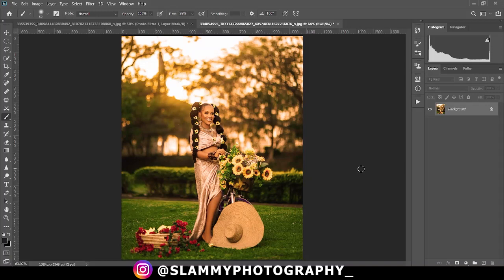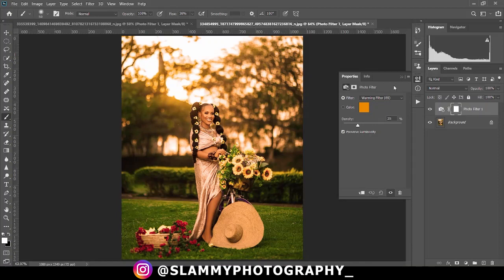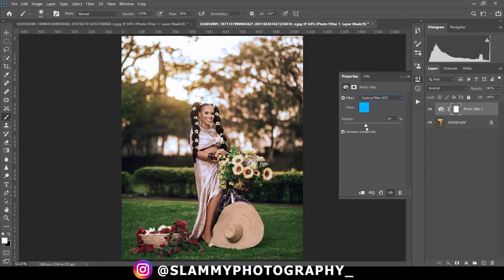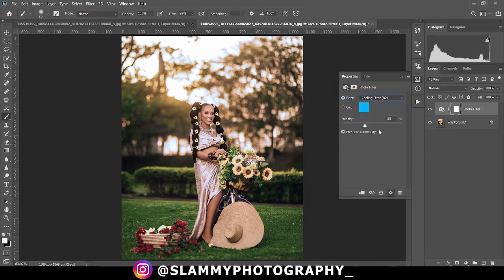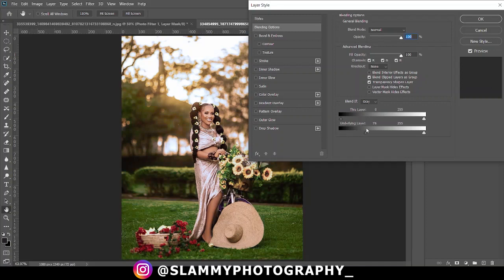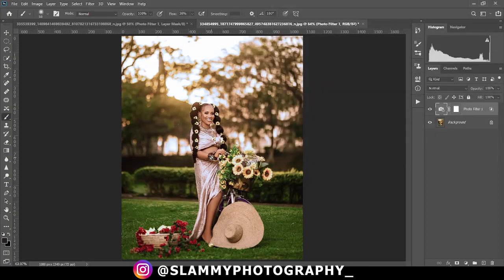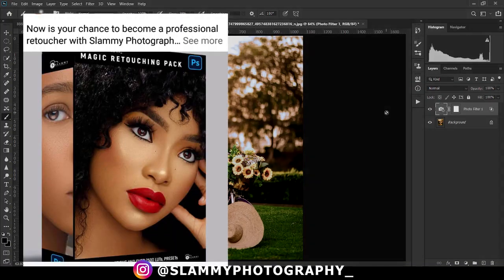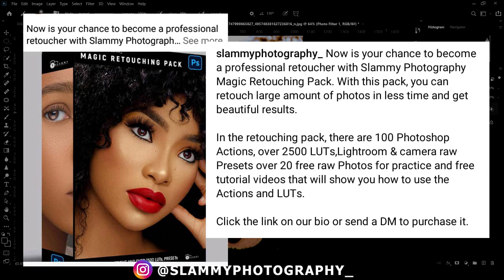Easily Fix EXTREME Color Cast with a Quick Photoshop Filter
how to get perfect skin tone in photoshop
photoshop tutorials
beginner photoshop tutorial

(WATCH THE VIDEO BEFORE GOING TO DOWNLOAD THE ACTION IN OTHER TO MAKE THE BEST USE OF IT!)
for Free Photoshop action (including the Outdoor Color Grading Presets) visit our official